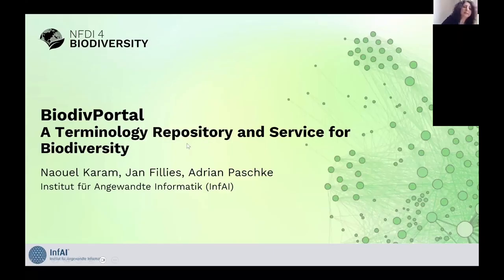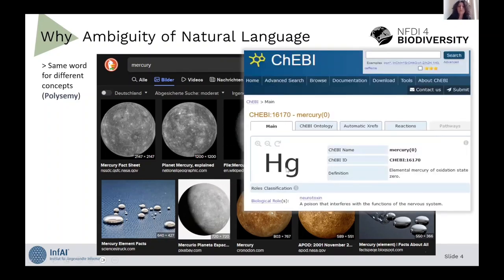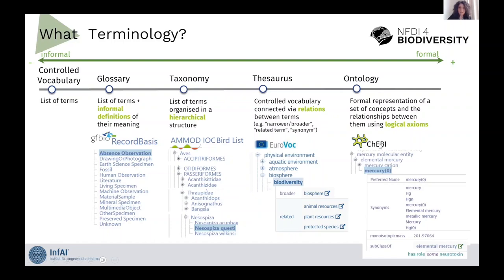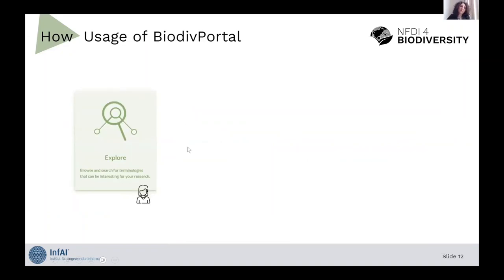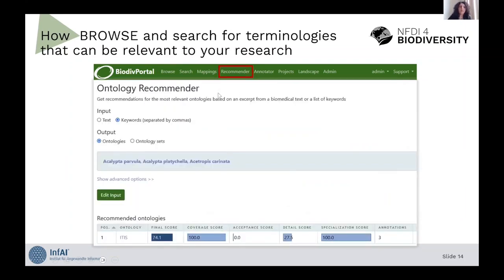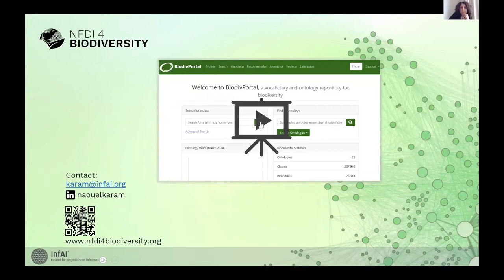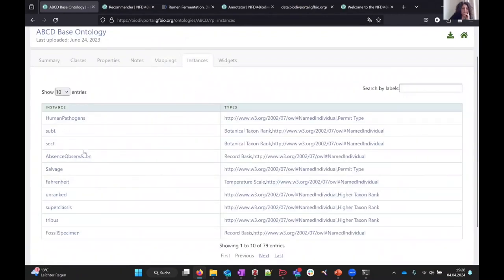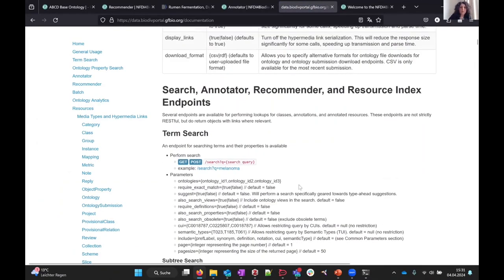BiodivPortal - A Terminology Repository and Service for Biodiversity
Welcome to our NFDI4Biodiversity Tools & Services webinar! This video aims to introduce you to the functionalities and applications of NFDI4Biodiversity Tools & Services, making them accessible to everyone. Our target audience includes researchers, data managers, decision-makers, and anyone interested in exploring our tools. In this session, expert Naouel Karam from the Institute for Applied Informatics (InfAI) dives into the Terminology Service.

For more details about BiodivPortal you can check its latest publication

If you want to know more about NFDI4Biodiversity Tools & Services please visit our service catalogue

For an overview of the Services 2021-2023 work, we recommend you read the "NFDI4Biodiversity Service Portfolio Report": NFDI4Biodiversity Service Portfolio Report 2023 (Meister, Maria; Feser, Manuel; Steilen, Lena; König-Ries, Birgitta; Seeger, Bernhard; Ebert, Barbara & Glöckner, Frank Oliver), 2023. Zenodo,

If you want to know more about the consortium NFDI4Biodiversity please visit our